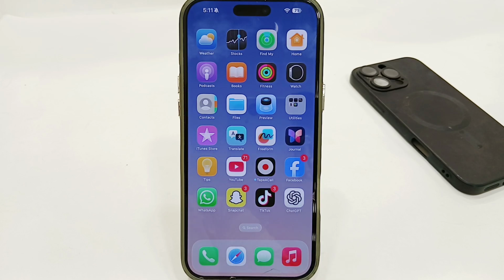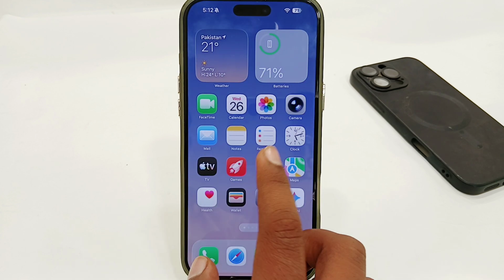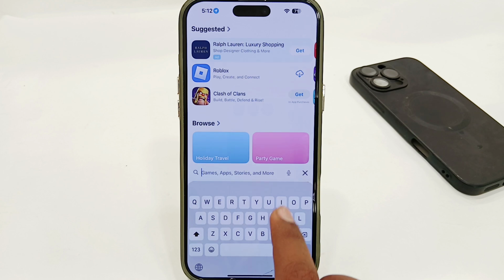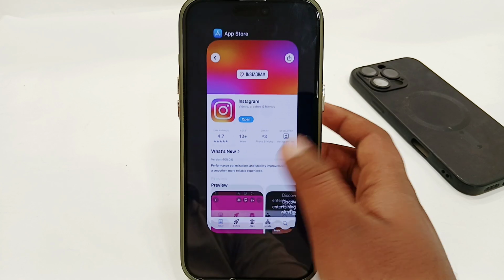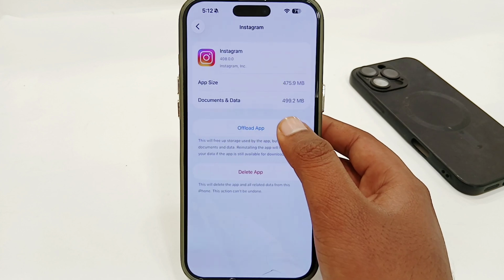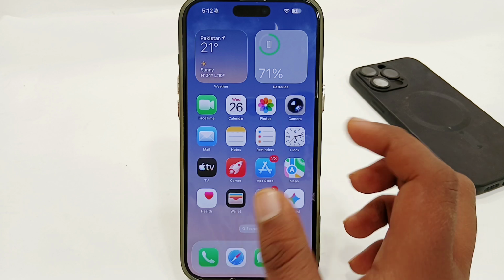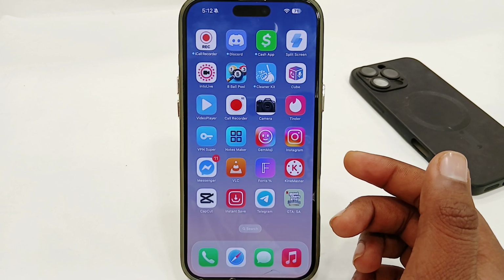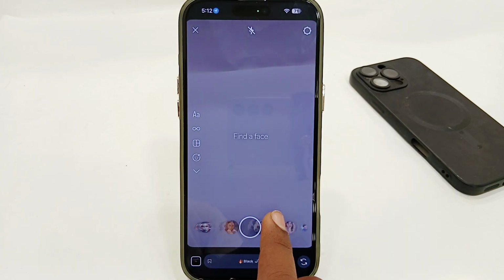How to Fix Instagram Filters Not Working (Full Guide)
✅ YouTube Description

Are your Instagram filters not working? Whether you can’t see AR effects, camera filters aren’t appearing, or your favorite effects aren’t loading, this guide will show you how to fix it on both iPhone and Android.

In this tutorial, you’ll learn:
✔ How to check your Instagram app version and update it
✔ How to clear cache or refresh the app
✔ How to restart your phone to fix temporary glitches
✔ How to log out and log back in
✔ How to check camera and app permissions
✔ How to reinstall Instagram if needed
✔ Tips for fixing AR and face filters

Follow these steps, and your Instagram filters should start working again quickly!

I can also make:
📌 Thumbnail text

Do you want me to create those too?